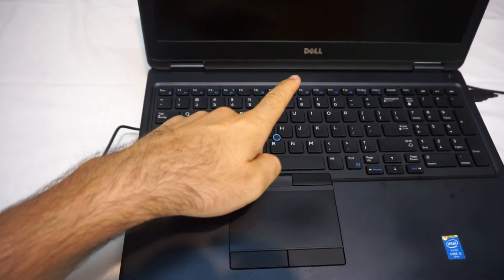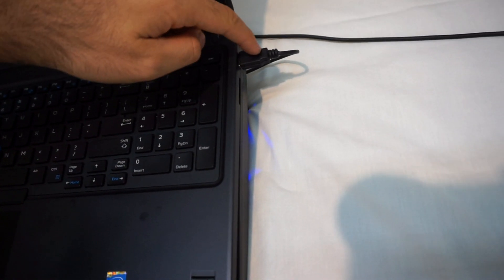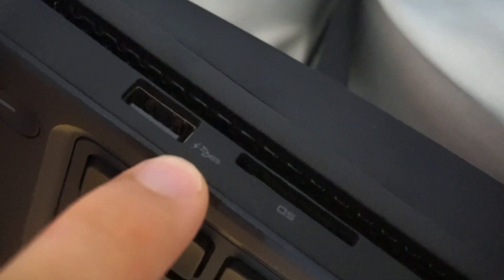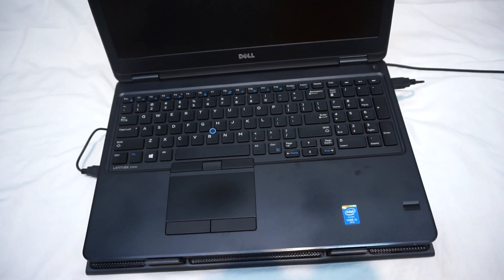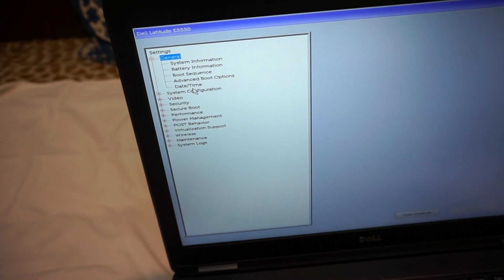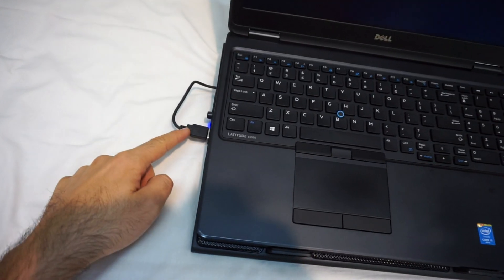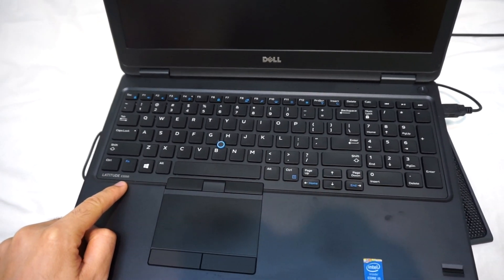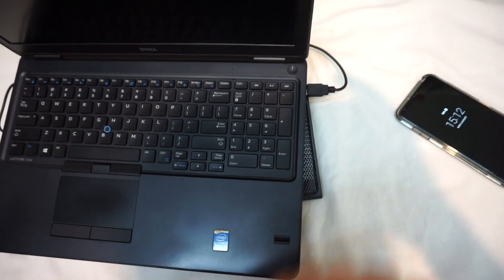Laptop USB PowerShare (Dell Latitude E5550)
- Press F2 to enter BIOS
- System Configuration
- USB PowerShare
- Enable USB PowerShare (check it or uncheck it)

Laptop: Dell Latitude E5550

If "USB PowerShare" is enabled in the BIOS of the Dell Latitude E5550 laptop, and the charging cable is plugged in, than the USB port which is on the right side of the laptop (it also has a thunderbolt sign) will be powered even if the laptop is OFF.